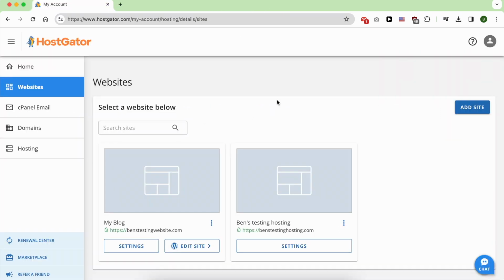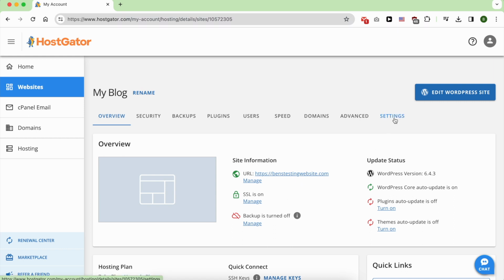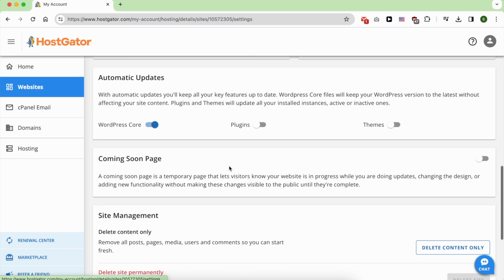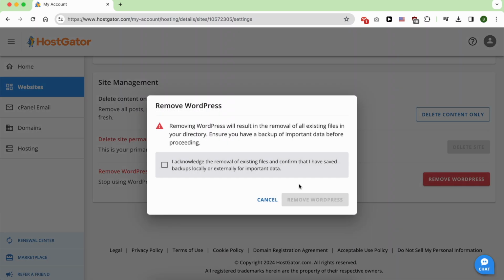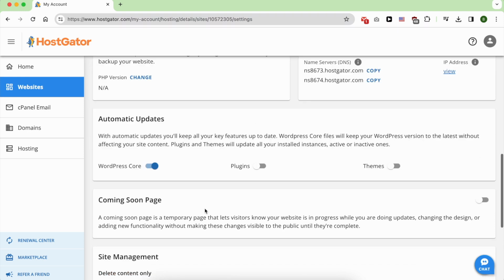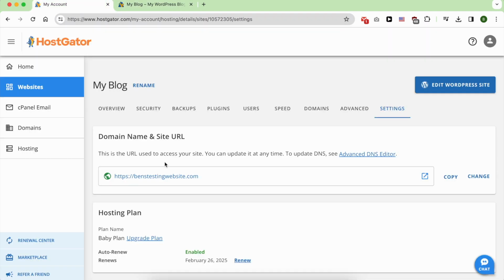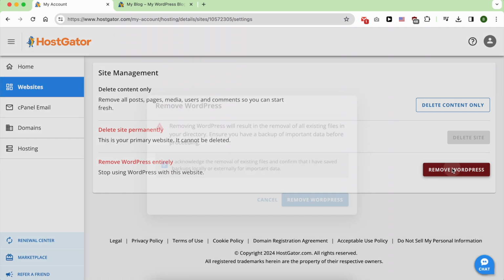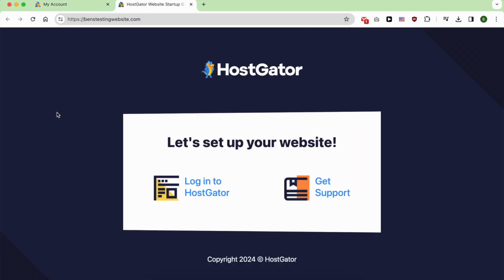How to Uninstall WordPress from HostGator: Step-by-Step Guide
Today, I'll be walking you through the process of uninstalling WordPress from HostGator. If you've been wondering how to remove WordPress from your HostGator hosting, you're in the right place!

In this tutorial, I'll guide you through each step of the uninstallation process. But first, a quick reminder: you can access my HostGator course within my University for free. Inside, you'll discover essential tips on HostGator shared hosting, website and email account management, and optimizing WordPress performance on HostGator.

To uninstall WordPress from HostGator, start by accessing your website settings. Click on "Settings," then navigate to the bottom and select "Remove WordPress entirely." Check the option, click on "Remove WordPress," and voila! Your WordPress website will be uninstalled from HostGator.